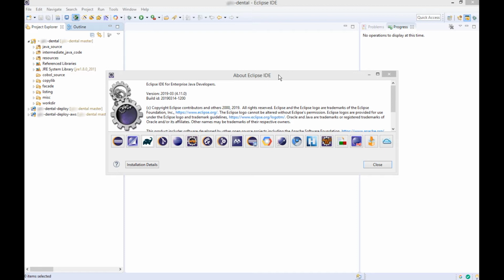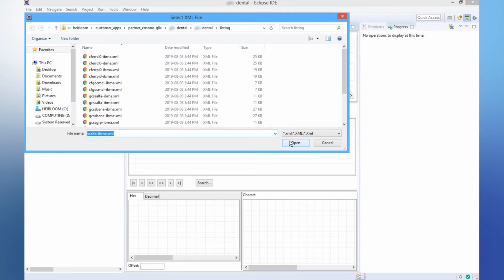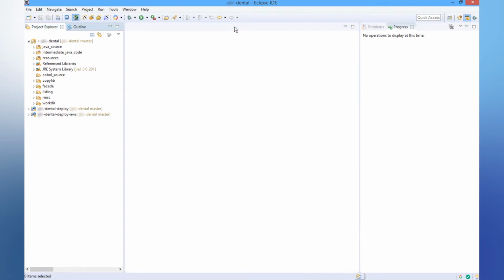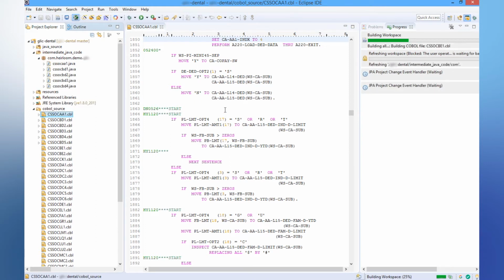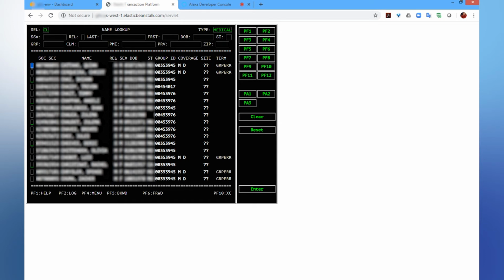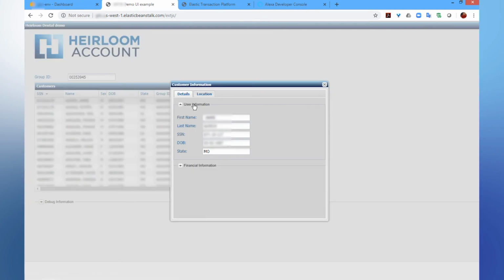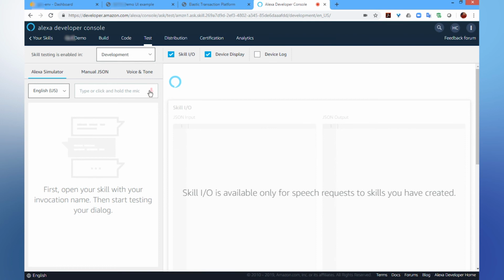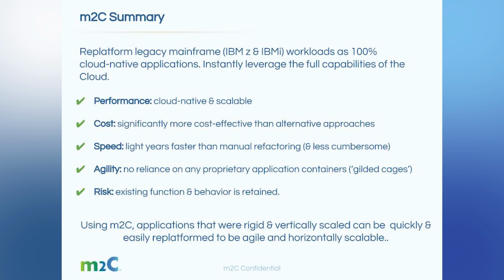m2C: Replatform Mainframe Workloads to AWS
The following product demonstration shows COBOL applications being re-platformed as cloud-native Java applications in AWS using m2C.